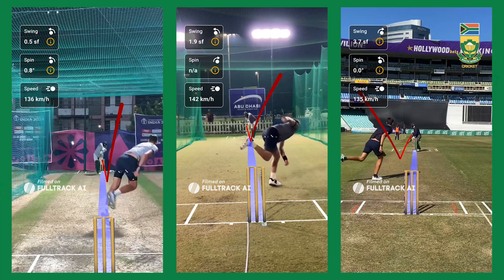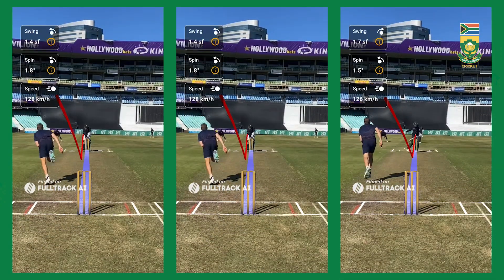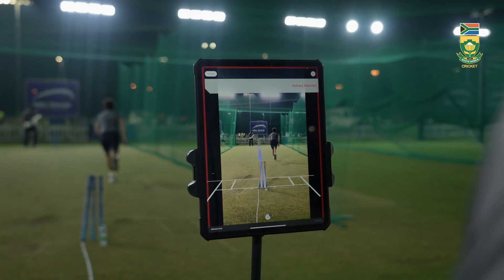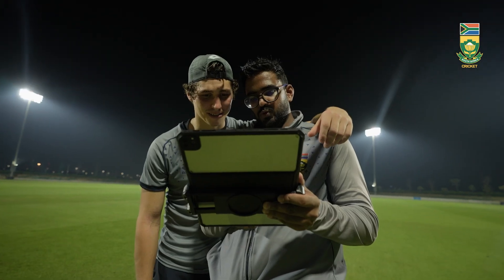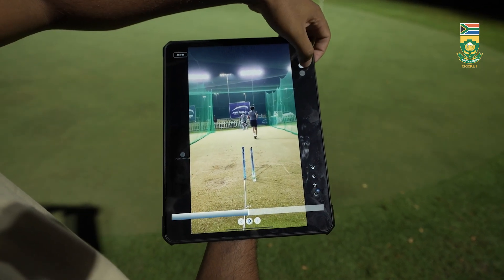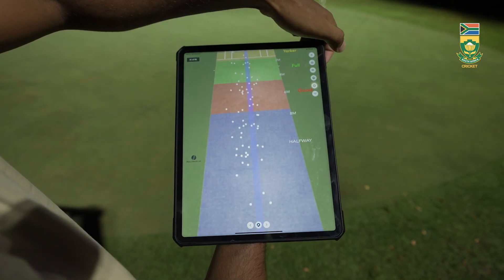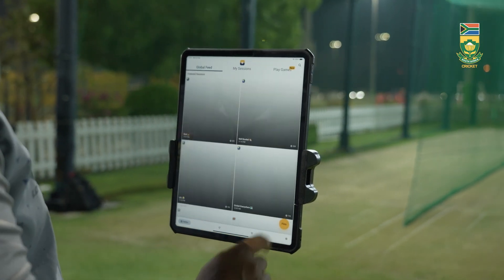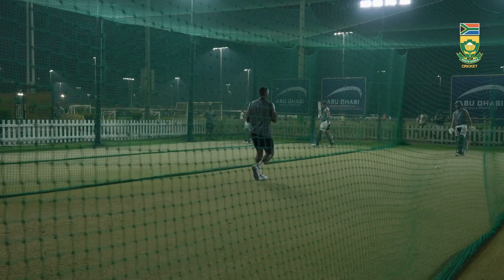Watch How @cricketsatv Transforms Their Net Sessions with Fulltrack AI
From precise ball tracking to detailed performance insights, Fulltrack AI provides the data and analytics needed to optimize player performance at the highest level. With real-time feedback on line, length, swing, and speed, players can make adjustments instantly, helping them perfect their game. Fulltrack AI doesn’t just track the game; it transforms the way players and coaches approach training, turning every session into a data-driven opportunity for growth and improvement. This advanced tech allows coaches to dive deep into player performance, offering personalized feedback that enhances strategies and drives consistent progress.